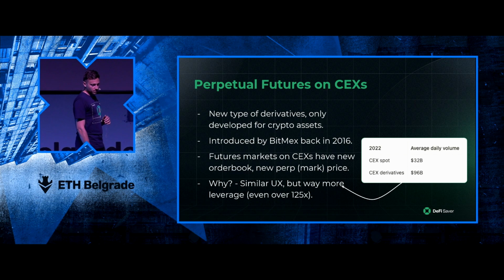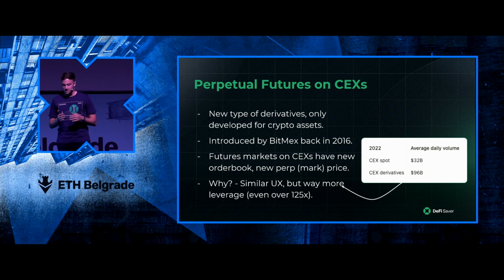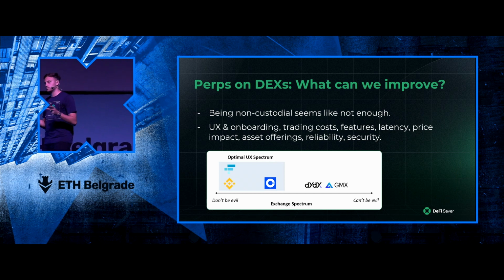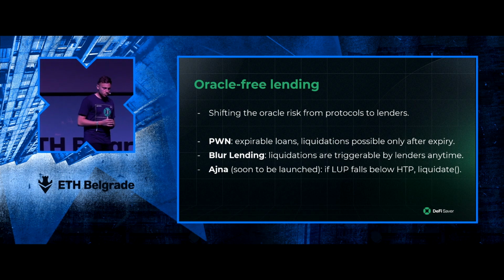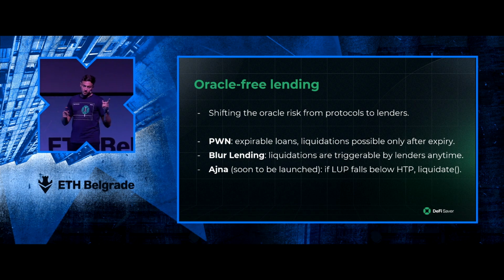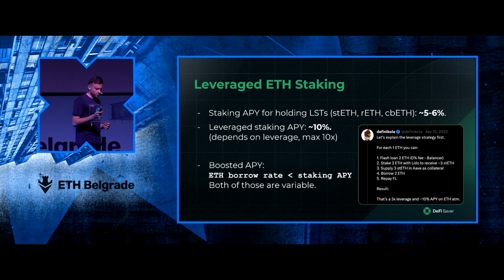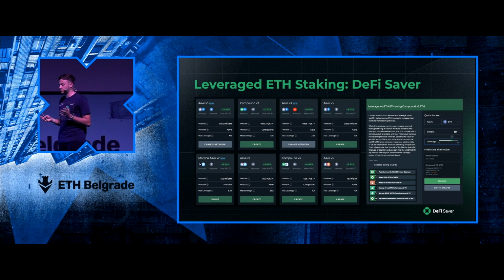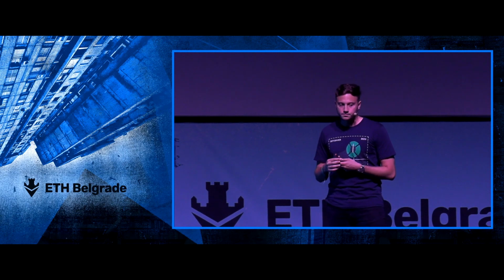Latest developments in DeFi - definikola | DeFi Saver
Latest developments in DeFi: A comprehensive overview of developing trends in the decentralized finance space - Nikola Markovic | DeFi Saver